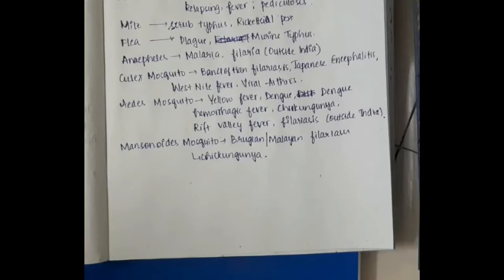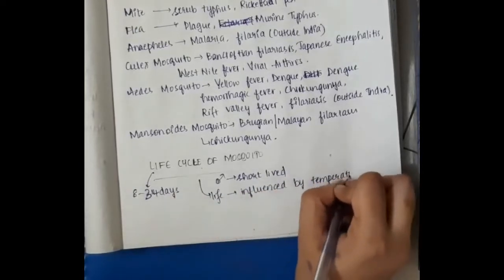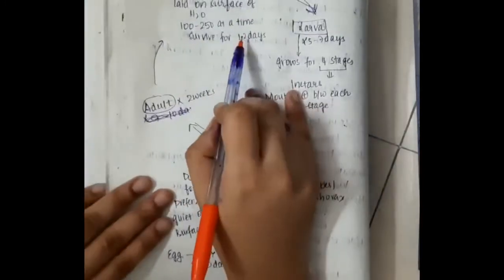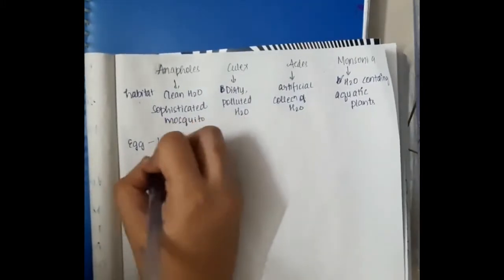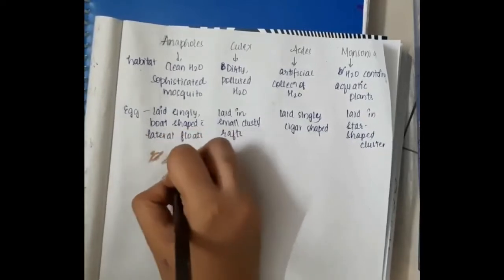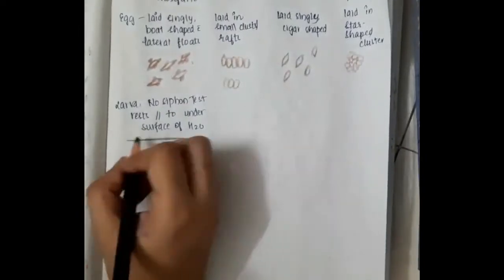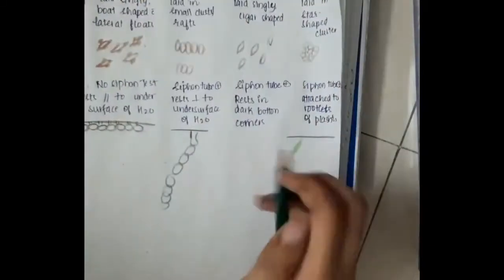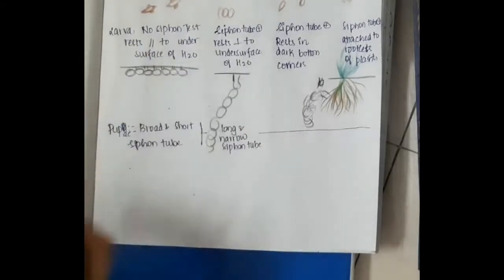life cycle of mosquito mp4 || PSM